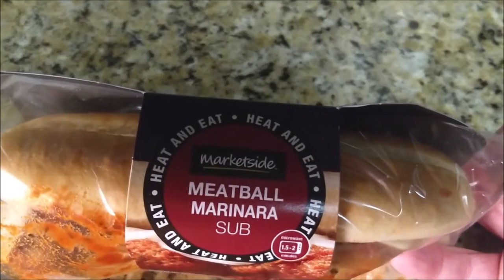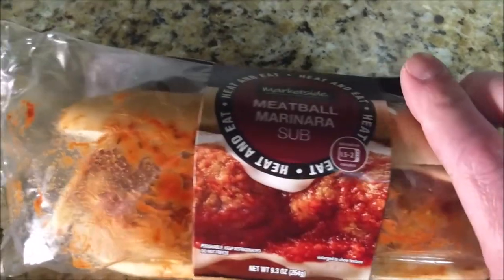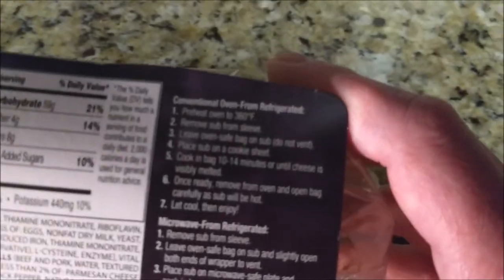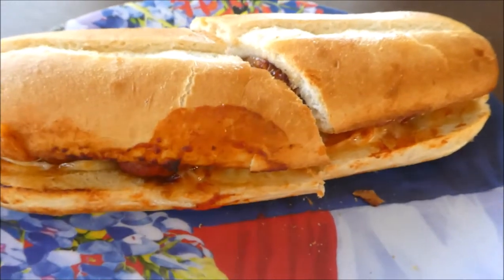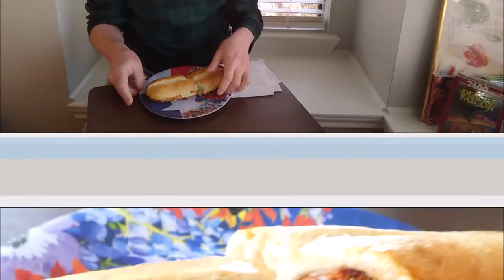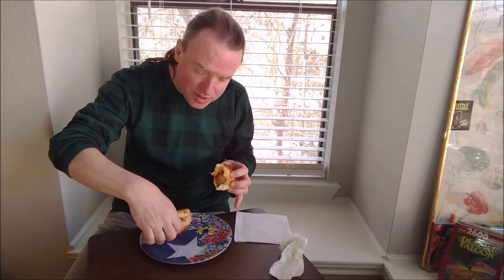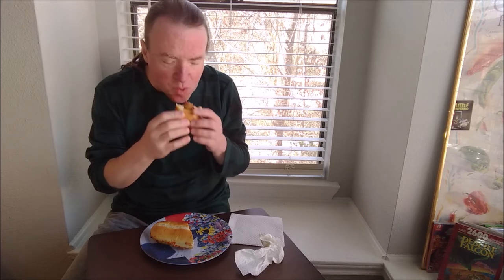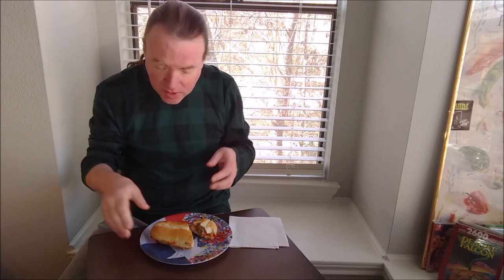Marketside - Meatball Marinara Sub Review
Today I try out the Marketside heat and eat Meatball Marinara Sub from Walmart. Was it worth $3.87?